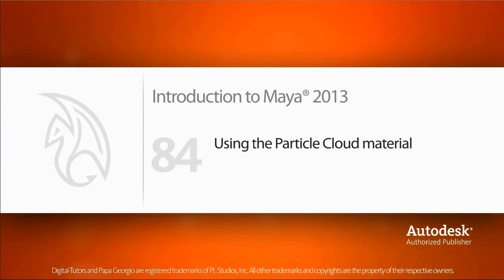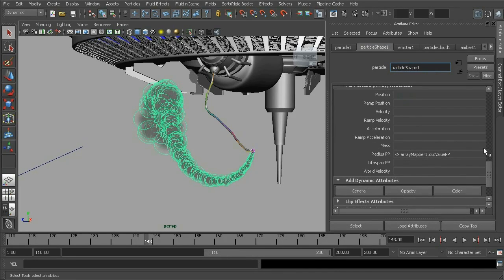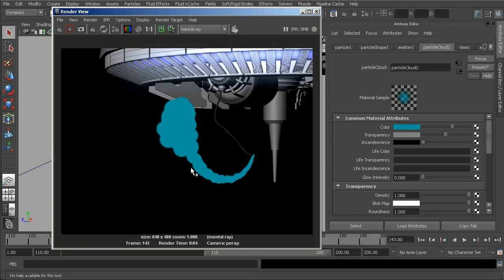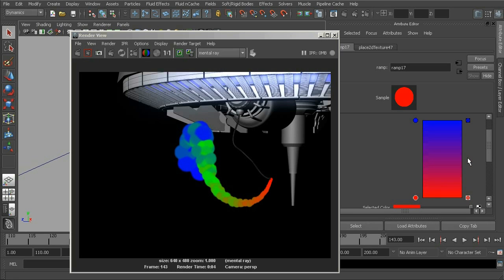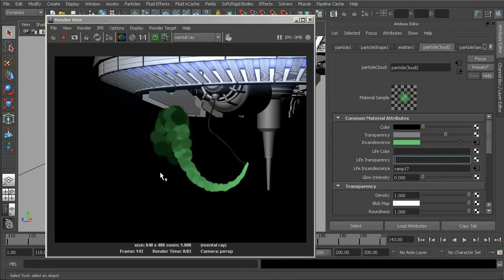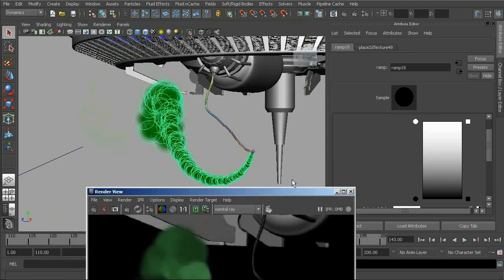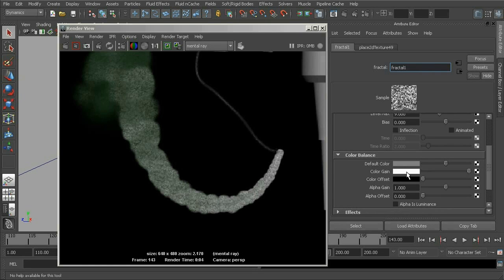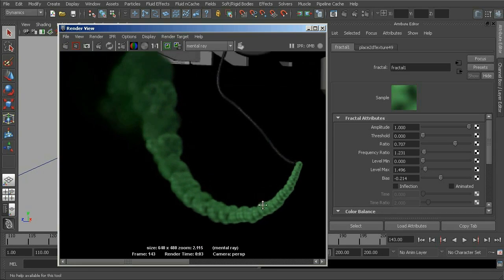84 Using the Particle Cloud material